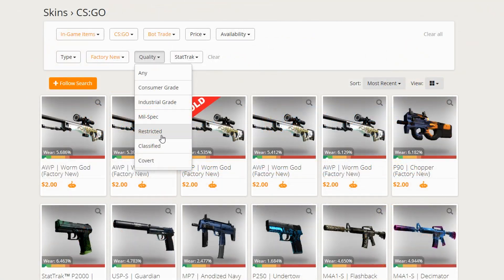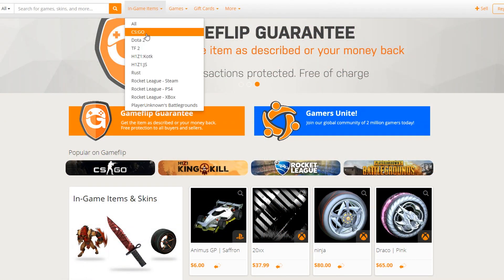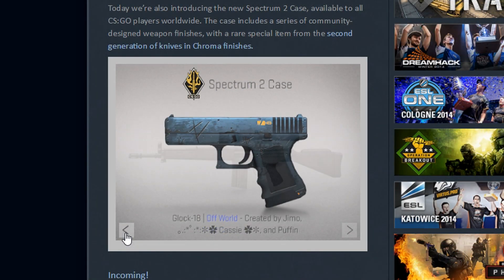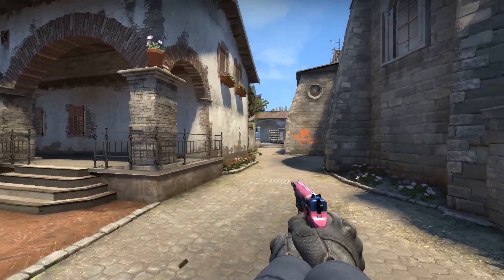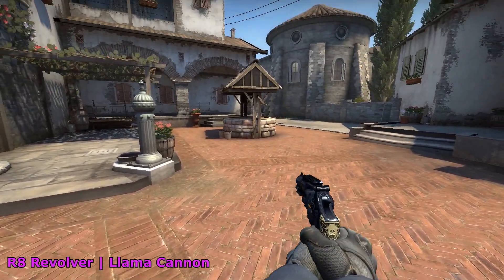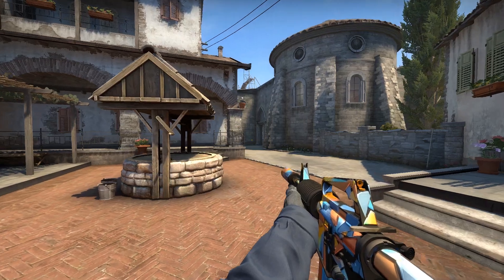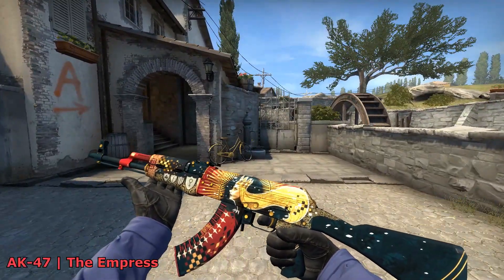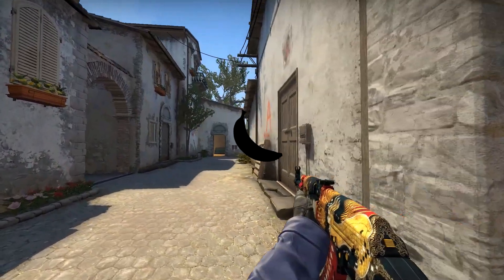NEW Spectrum 2 Case is out + Gameplay Showcase!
The first 1000 who signup by clicking the link or entering the code "KJLZSH" will get $1